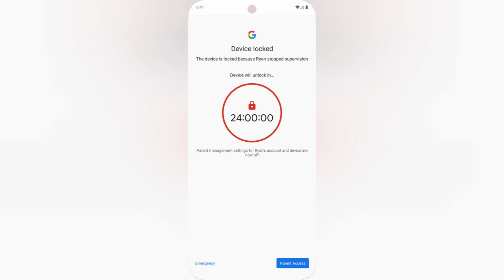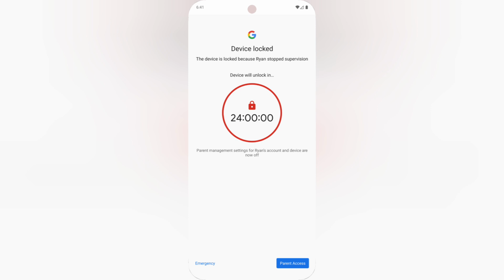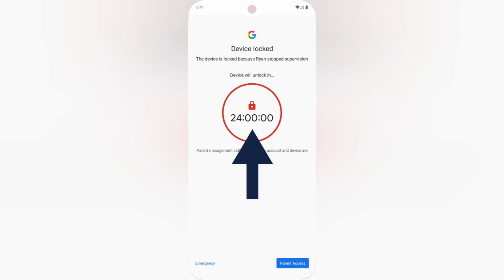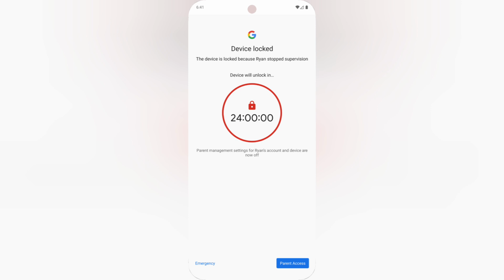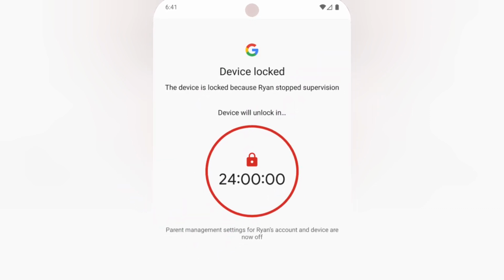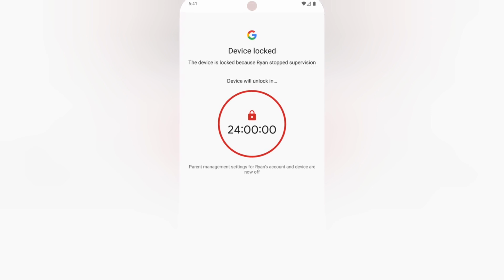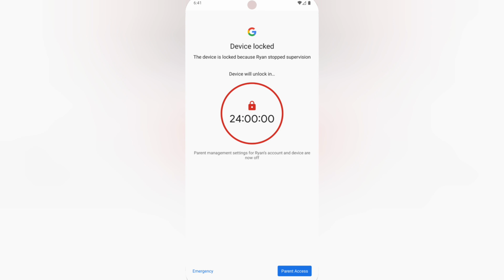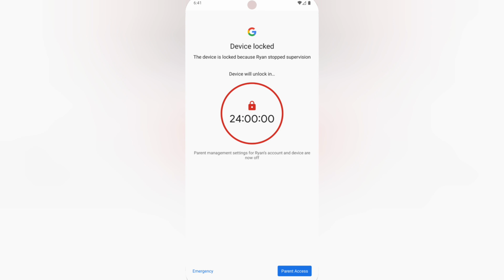Device locked. Device locked because Google Family Link supervision was stopped Solution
How to fix Google FamilyLink locked device issue | How to fix a locked device due to FamilyLink supervision being stopped